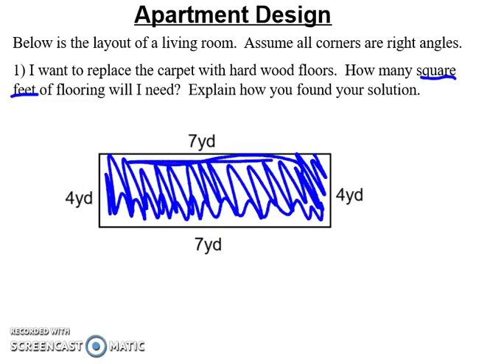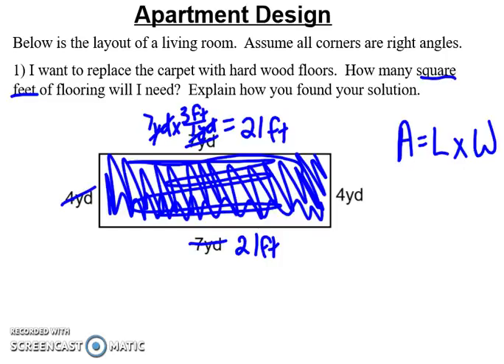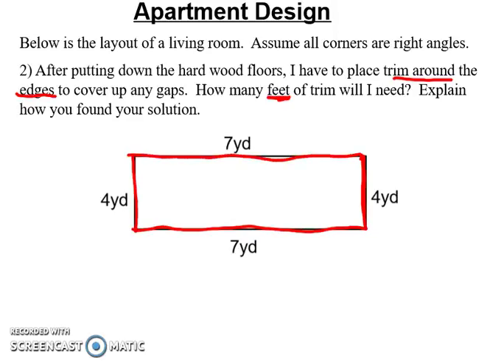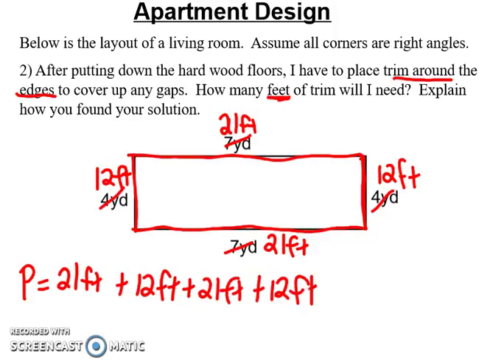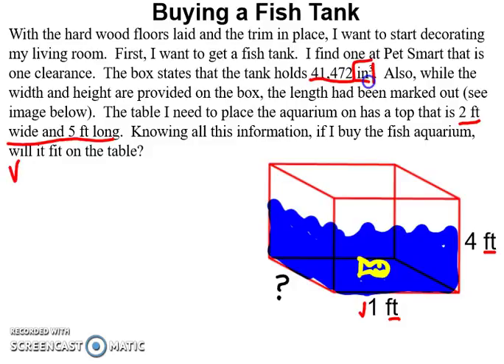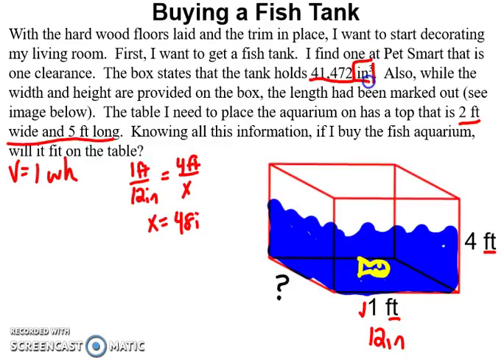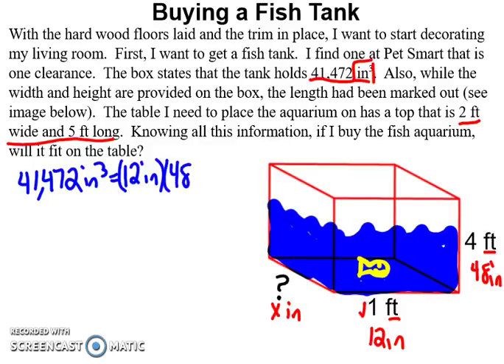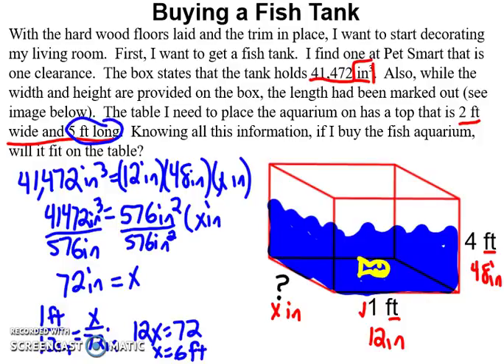Ch 11.2 Applications of Rectangles and Prisms Solutions